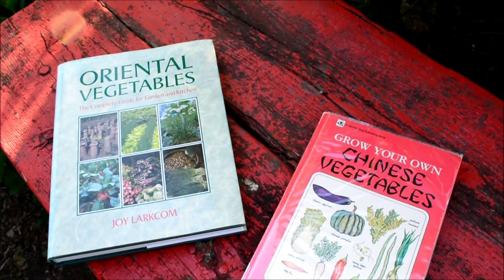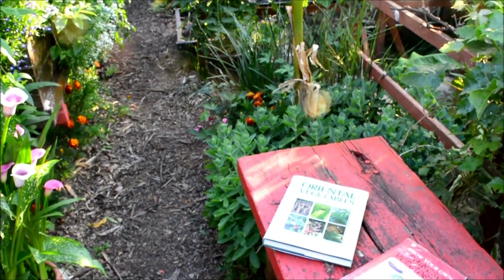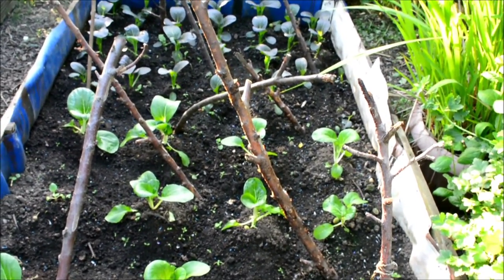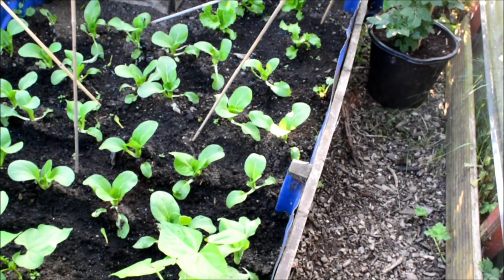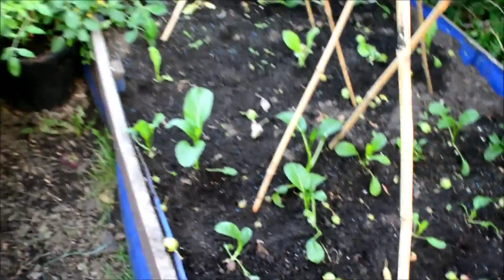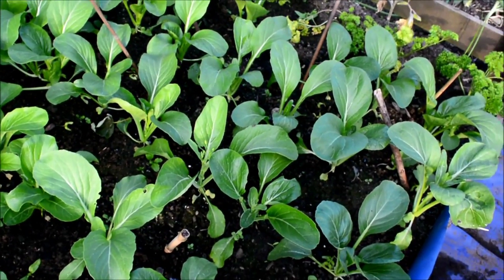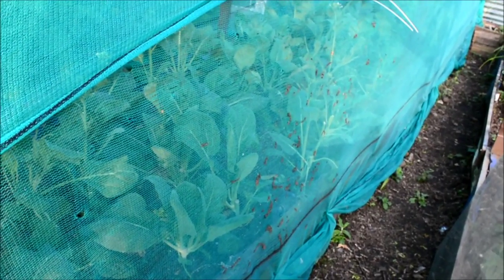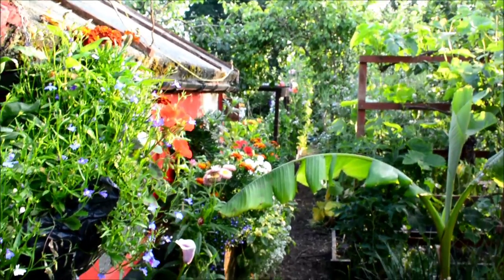Allotment Gardening Growing Asian Vegetables or Asian Greens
A glance at this years range of Asian Brassicas. Many Asian vegetables; Yard Long Bean, varieties of egg plant and some cucurbits form a separate (in my view) sub tropical or even tropical group of plants. I have none of these this year and this video is about the quick growing greens I have.